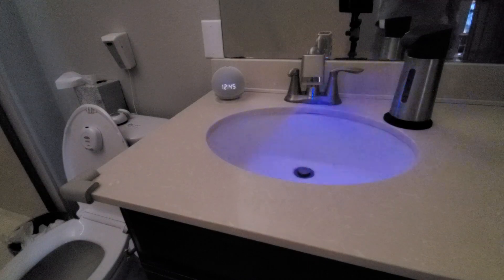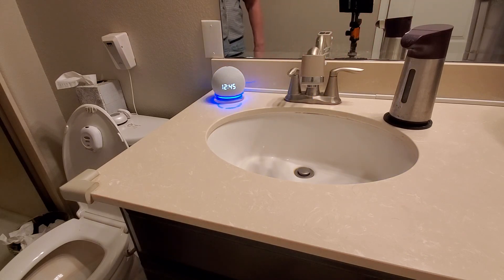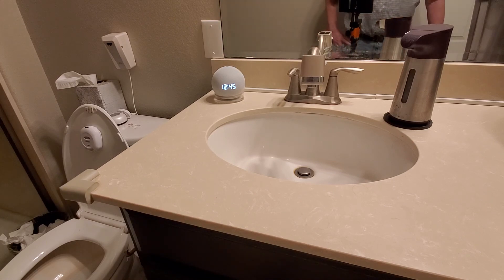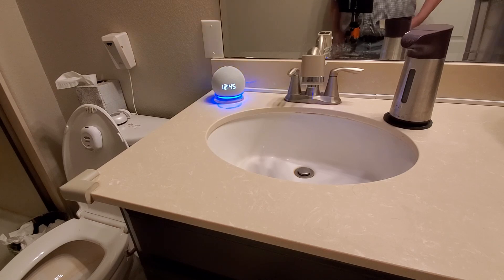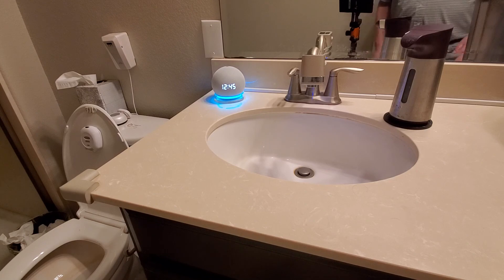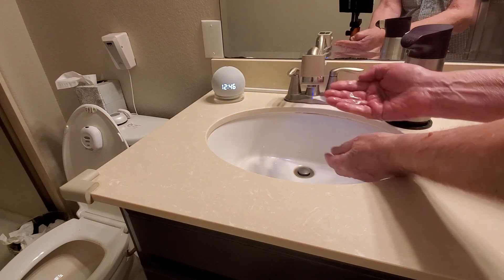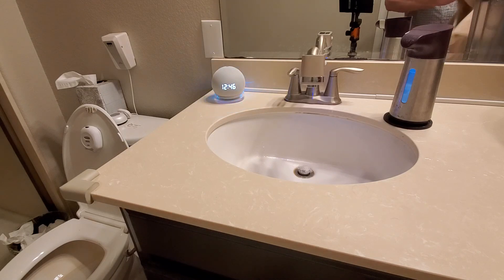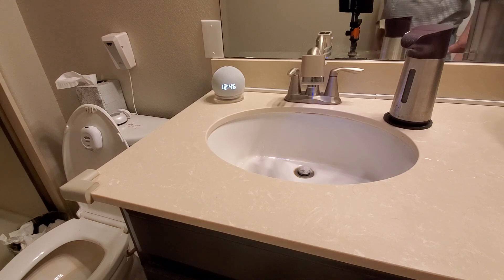Senior Smart Bathroom with toilet auto-flush, touchless faucet, and touchless soap dispenser.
Alexa Routines are triggered by a motion sensor and provide proactive verbal prompts.